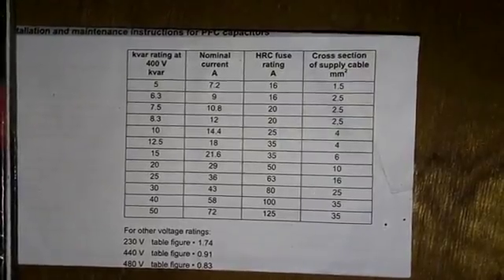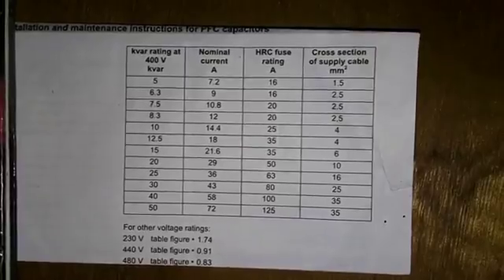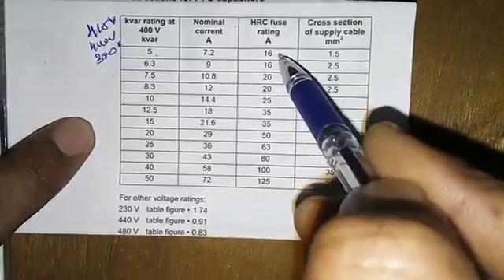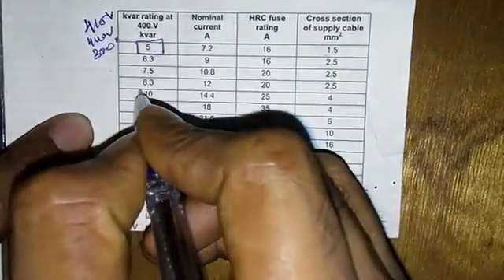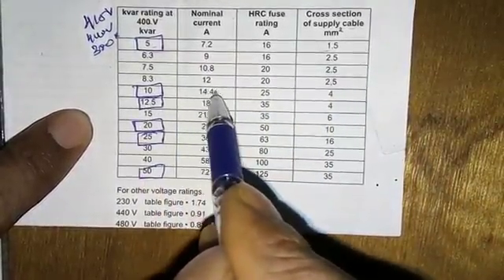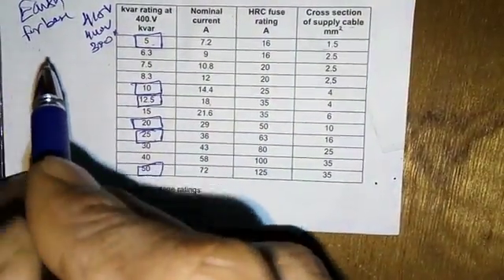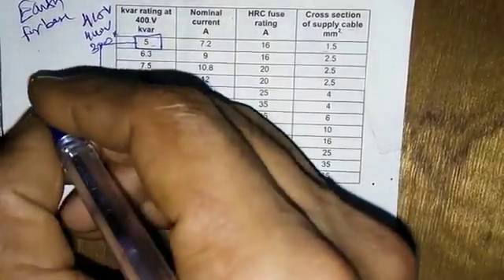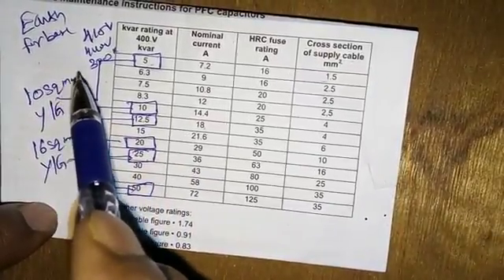Fuse ரேட்டிங் மற்றும் வயரின் தடிமனை எவ்வாறு தேர்ந்தெடுப்பது என்று விரிவாக்கப்பட்டுள்ளது capacitor